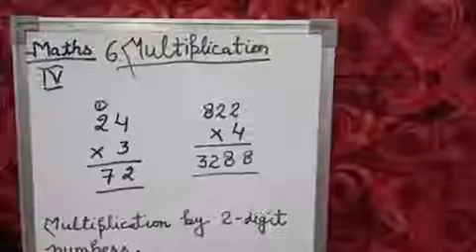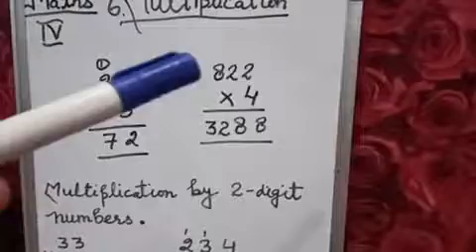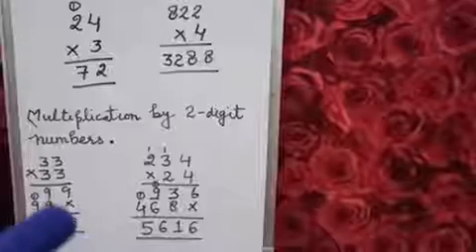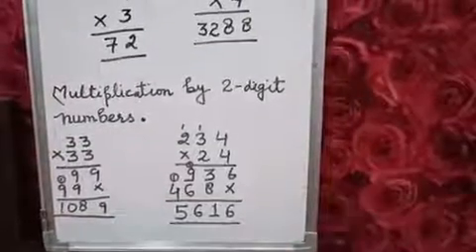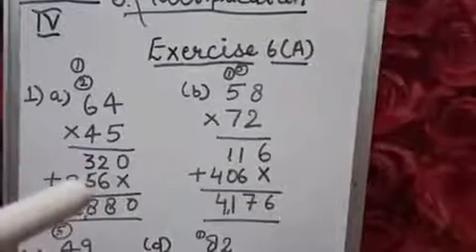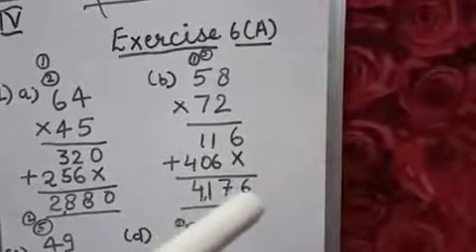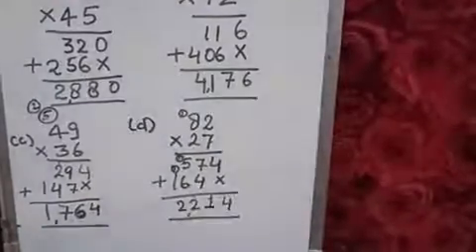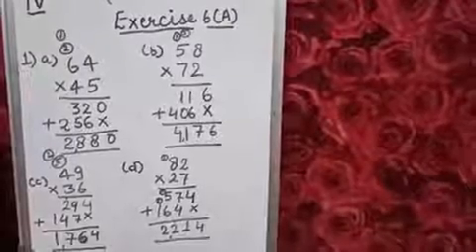IV Maths Part 21